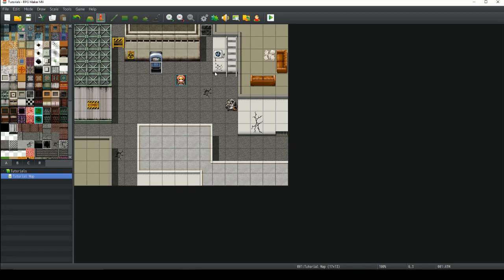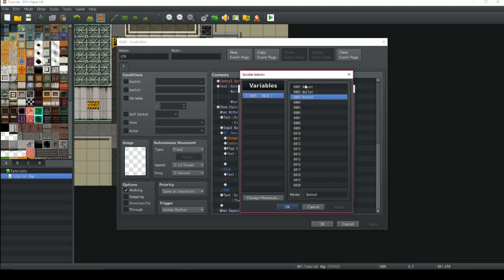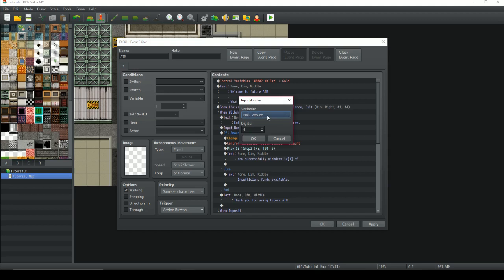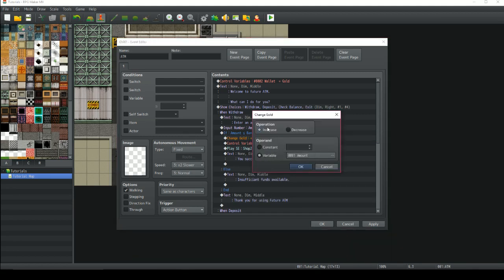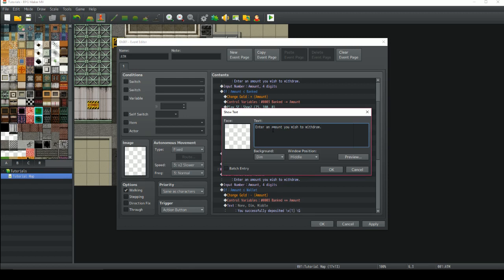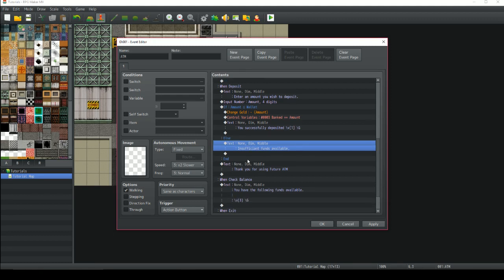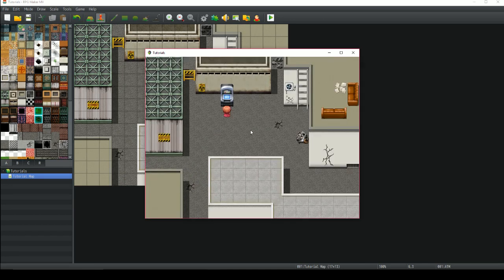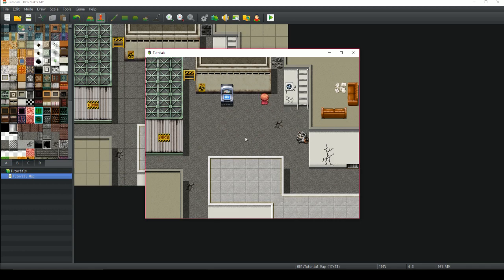RPG MAKER ATM/BANK TUTORIAL WITH EVENTS ONLY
In this video I show you how to make a working ATM or Bank where you can withdraw or deposit money as well as check your balance. It's made with events only and 3 variables. It's very simple and can be useful for lots of game types.

I hope you enjoy this RPG Maker MV Tutorial and look forward to more videos soon.